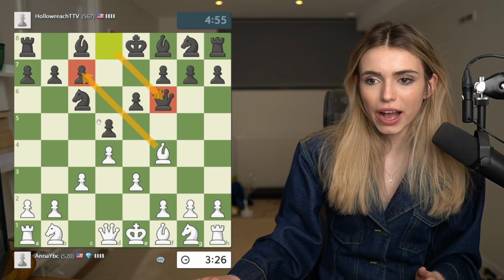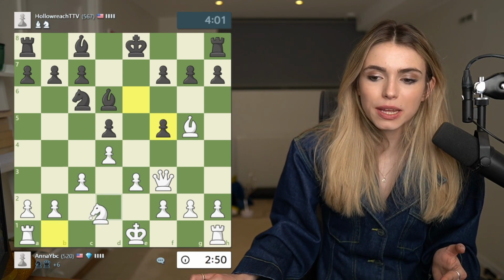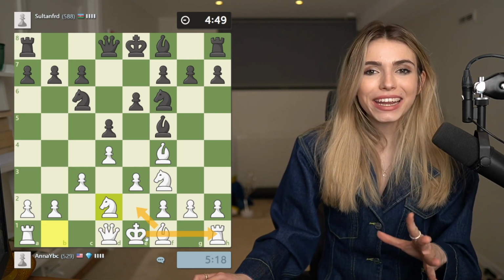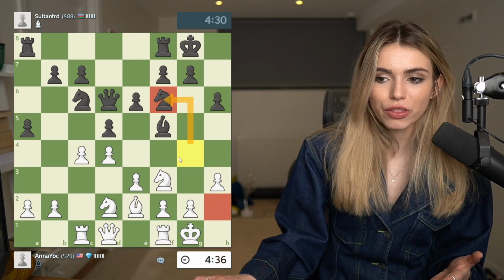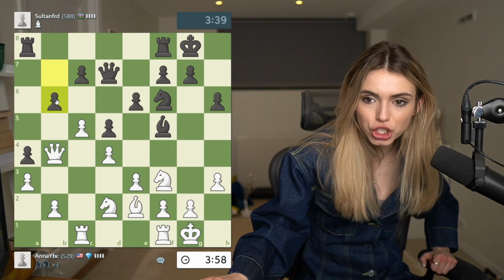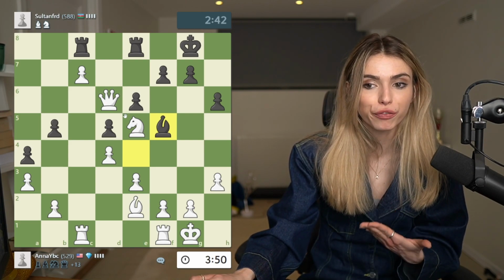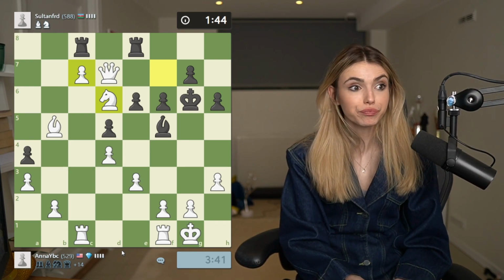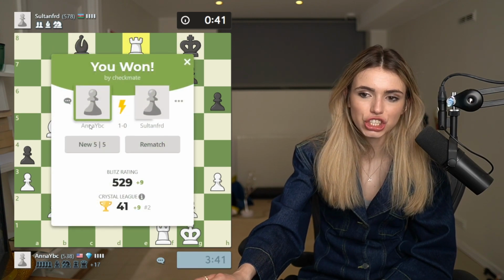Chess Is Simple.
In this video I show you the trick to make chess simple for beginners. This is part of my speedrun to 2000 - hope you enjoy :)

⭐️ Wanna Support Me More?

Time stamps:
00:00 Intro
00:23 Game 1 (Crazy Tactics)
06:31 Game 2